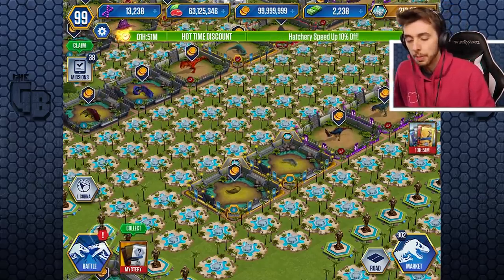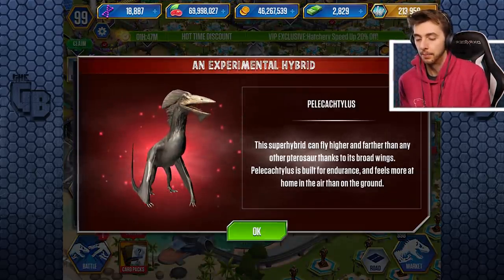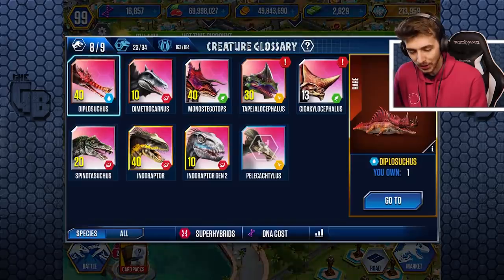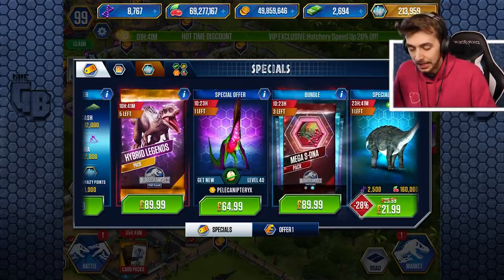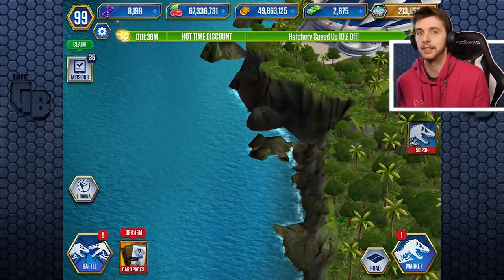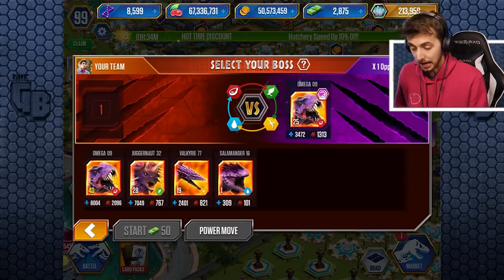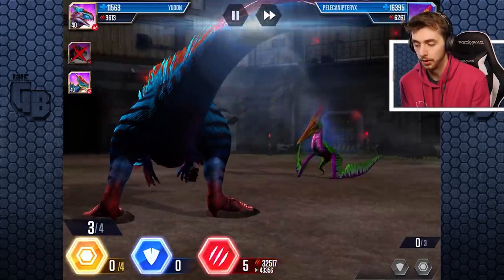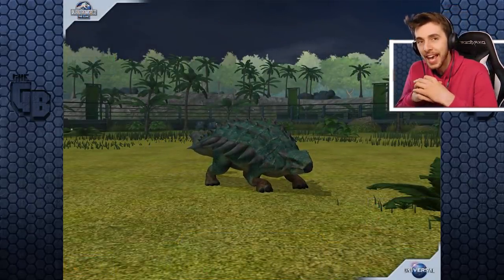JURASSIC WORLD IS DESTROYED!!! || Jurassic World - The Game - Ep508 HD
Justy when you think you know what the video is going to be it changes!

Promotional code provided courtesy of Ludia.

Bumpy was gifted to me on behalf of Ludia as an exclusive sneak peek of what's to come in Jurassic World: The GAME. Bumpy will be officially released as the prize for finishing in the Dominator league at the end of the tournament that starts Friday (01/28/2022) and will end on Sunday (01/30/2022).